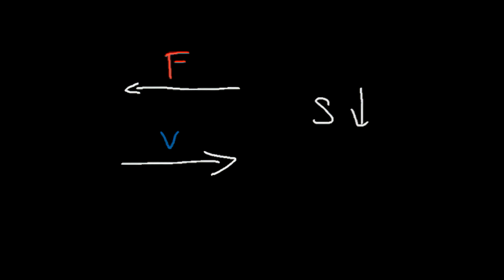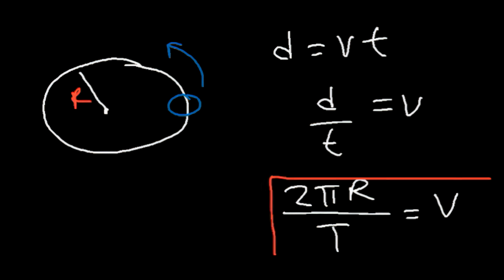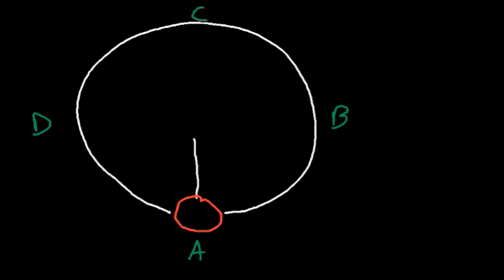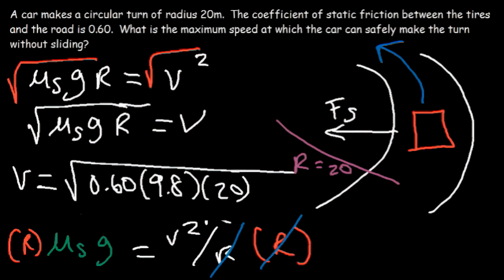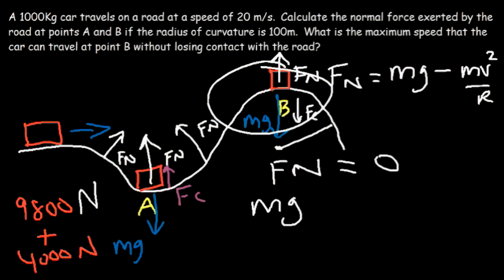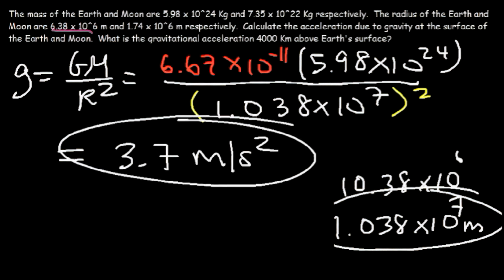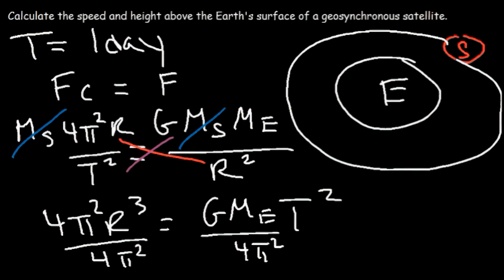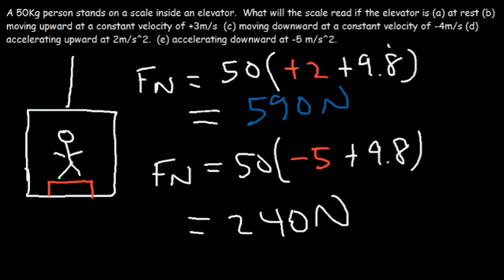Centripetal Acceleration & Force - Circular Motion, Banked Curves, Static Friction, Physics Problems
This physics video tutorial explains the concept of centripetal force and acceleration in uniform circular motion.  This video also covers the law of universal gravitation, weightlessness, banked curves with friction, Kepler's third law of planetary motion and other stuff.  This video contains plenty of examples and practice problems.